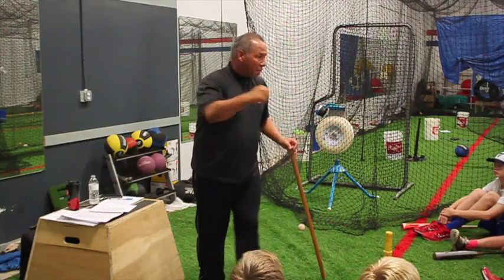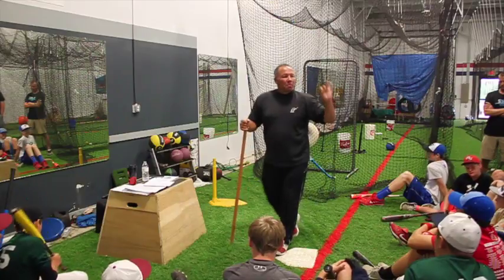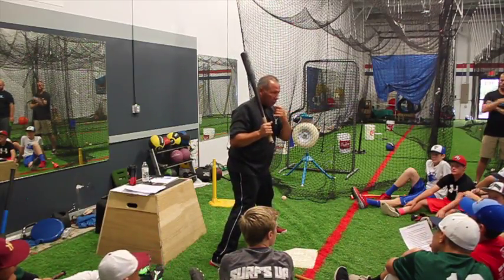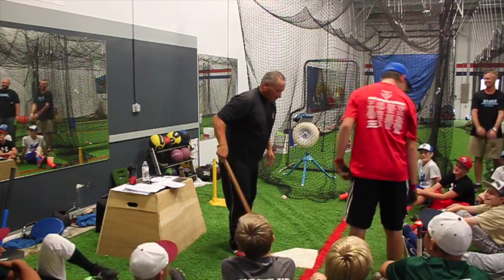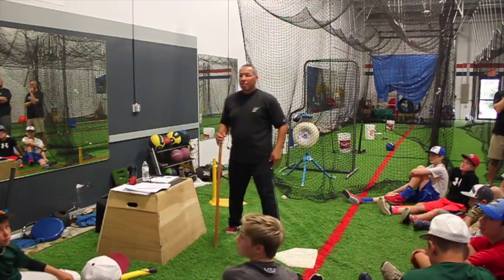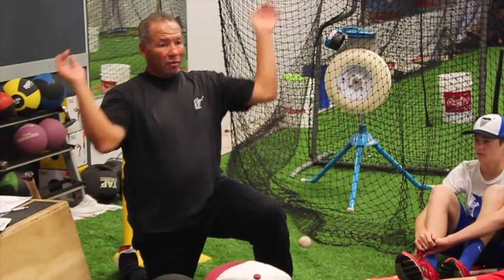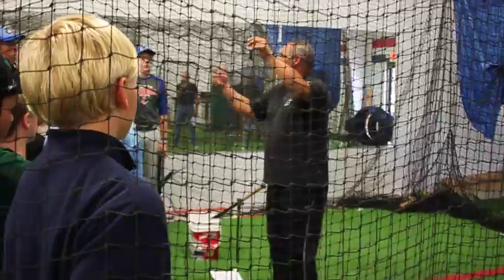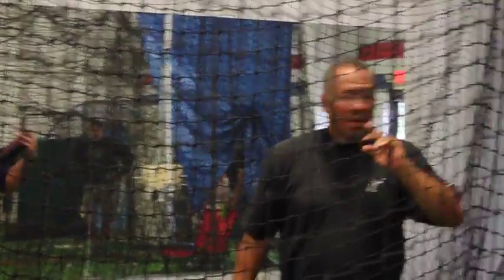Bobby Bell Baseball Part 2